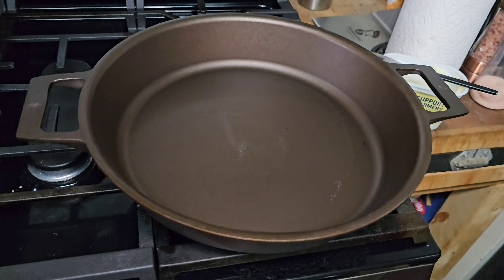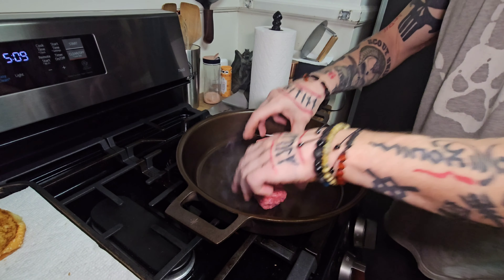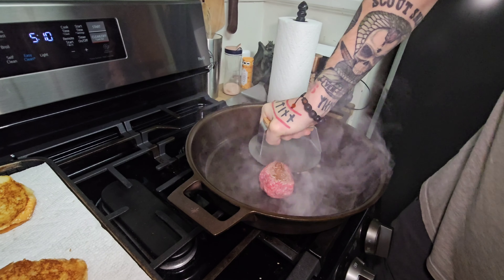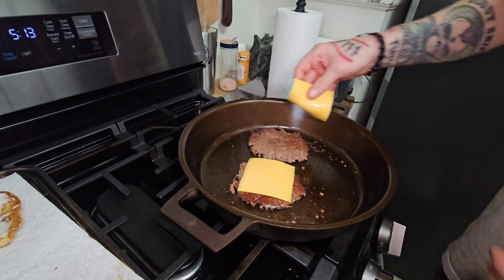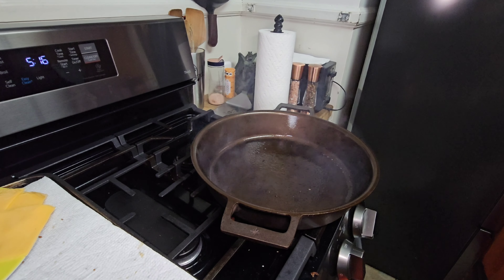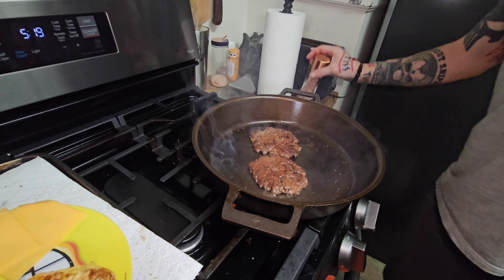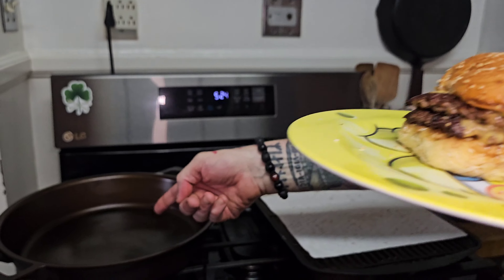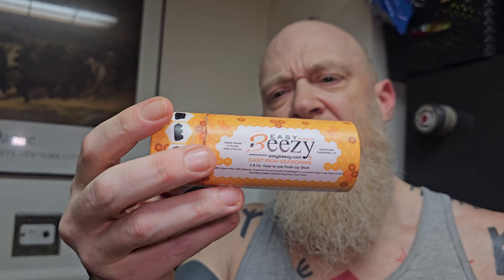'BIG MAC' Style Smashburger!! - Cast Iron Cooking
I make some awesome smashburgers. I make mine Big Mac style using Trader Joe's Magnifisauce. We were sent a Stargazer cast iron 13.5 braiser from one of our subscribers (Gregor). It's beautifully made. I break it in and make its first meal after seasoning it in a prior video here 👇

"Introducing our 13.5-inch braiser. It features a wide base, shallow sloped sides and two short handles. It's ideal for oven roasting, shallow frying, braising and open fire cooking. The cooking surface is machined smooth for non-stick performance, just like our skillets.

We offer our cookware in two finishes: seasoned or bare. Our seasoned skillets have already been seasoned by us with two coats of our oil blend, made of canola, grapeseed and sunflower oil. Our bare skillets are dipped in mineral oil to protect them in transit. Just wash off the oil and season it however you like."

Dimensions & Weight

Rim diameter: 13.5 inches
Cooking surface diameter: 10.8 inches
Total length: 17.3 inches
Total height: 2.6 inches
Depth: 2.5 inches
Capacity: 4.9 quarts / 19.7 cups
Weight: 7.3 pounds

I have about 4000 videos on the channel. It's easy to miss some.

I have 5 playlists on my channel with videos from my 2016, 2017, 2018, 2019 and 2021 visits to the fair.  :-)

!!! 1st 508th Airborne TEESPRING MERCHANDISE...